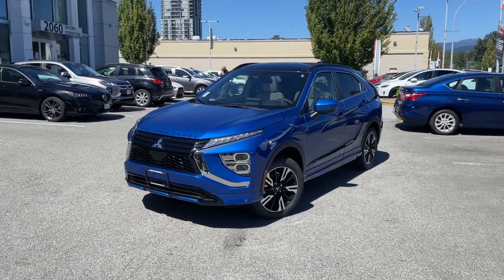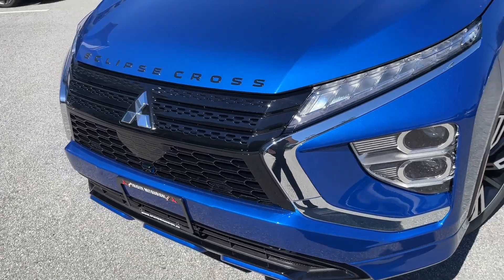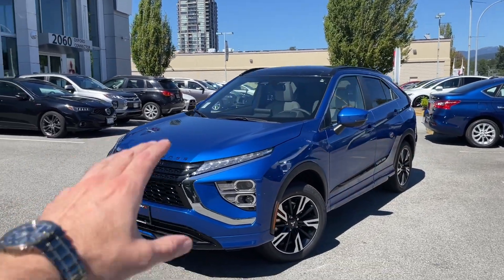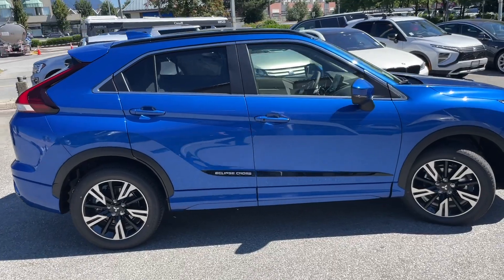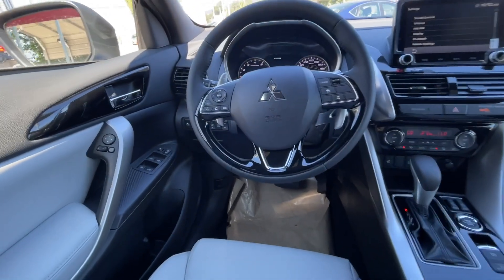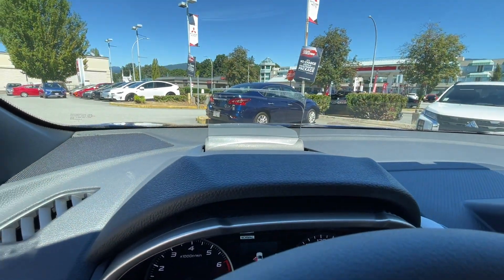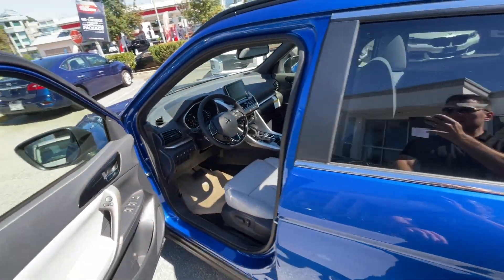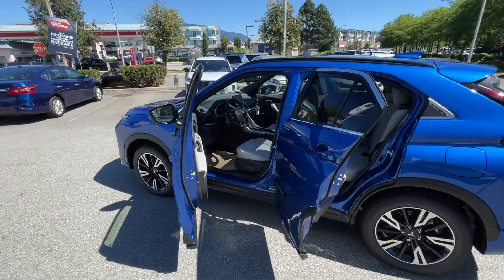Top of the line 2023 Eclipse Cross GT real life walk around!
Beautiful spec - Octane blue with Light grey (white) interior! Looks very sharp, let's check it out!

Many great options: Heated steering wheel, Heated front and rear seats, Power panoramic sunroof, Head up display, 360 Camera, S-AWC, Forward Collision Mitigation (extra insurance discount may apply), heated front seats, 18” alloy wheels, rear tinted windows, 7.0”smartphone link display with Apple CarPlay & Android Auto, complimentary 3 months SiriusXM trial.

ENGINE: 1.5L 4 cylinder Turbocharged, 152 Horsepower @5,500 rpm, Torque: 184 lb.-ft@2,000-3,500 rpm